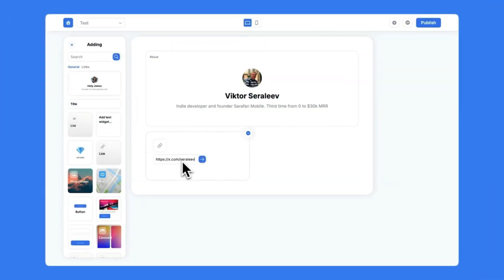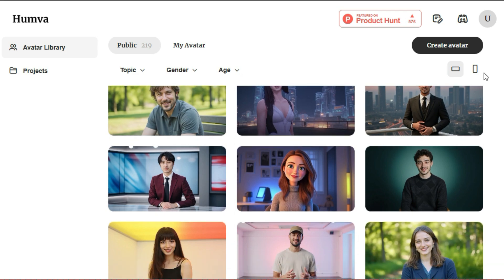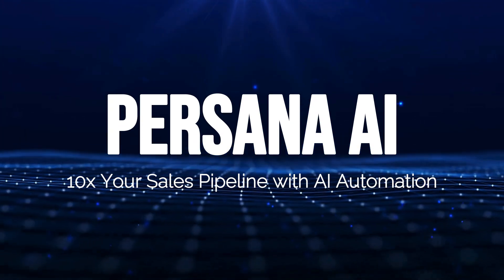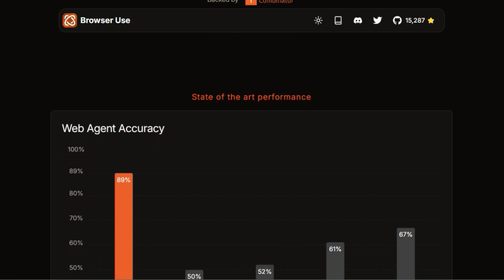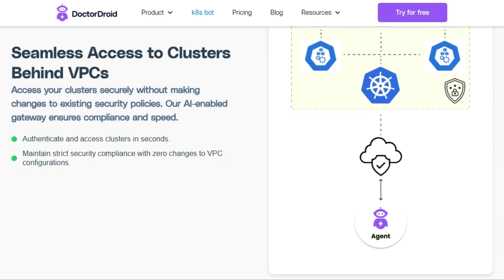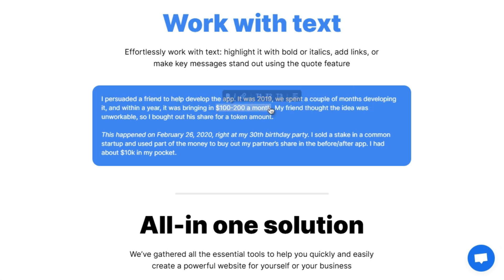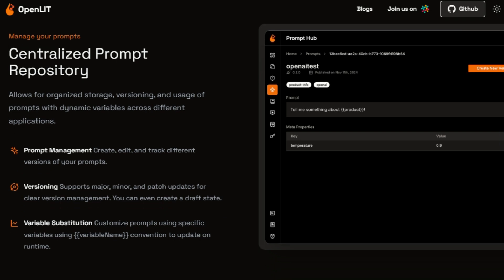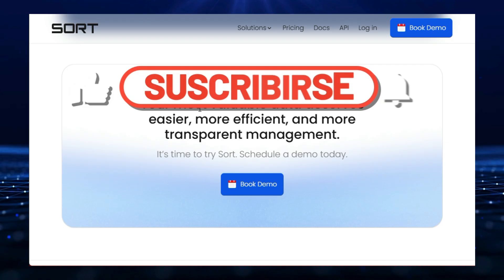Top 10 Trending AI Tools This Week: Revolutionize Your Workflow and Boost Productivity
"🚀Discover the hottest AI tools this week that can transform your work and personal life! From AI-powered video creation and website building to data management and AI engineering platforms, these tools offer innovative solutions to streamline tasks, improve efficiency, and boost productivity. Whether you're a content creator, developer, or business professional, there's an AI tool on this list to help you level up your game. Watch now to explore the exciting world of AI and find out how these cutting-edge tools can benefit you.

📌 Timestamps :
00:00 - Intro Part
00:23 - Eververse
01:44 - Humva
03:16 - Recap
04:44 - Persana AI
06:37 - Browser Use
08:23 - Doctor Droid
09:53 - DryMerge
11:15 - Type.link
12:58 - OpenLIT 2.0
14:41 - Sort